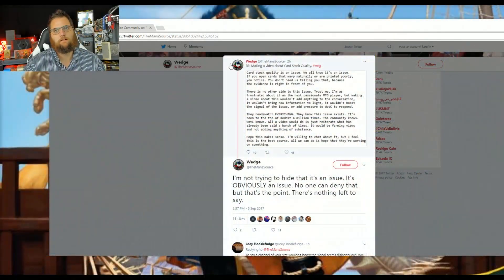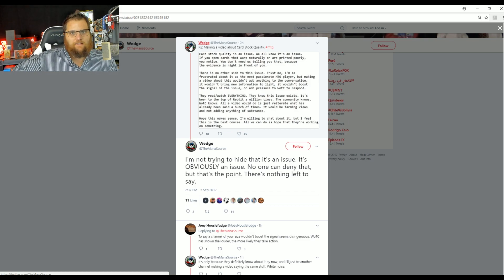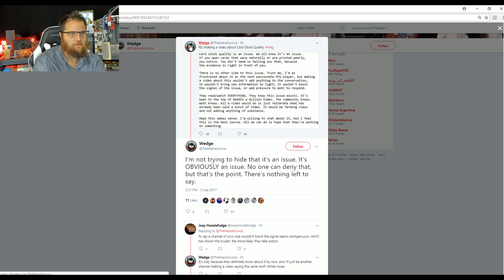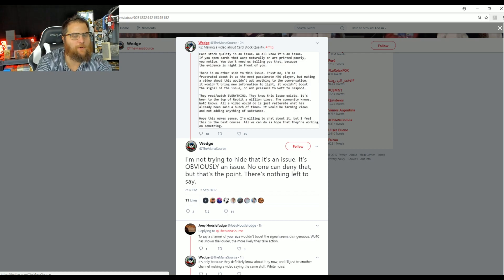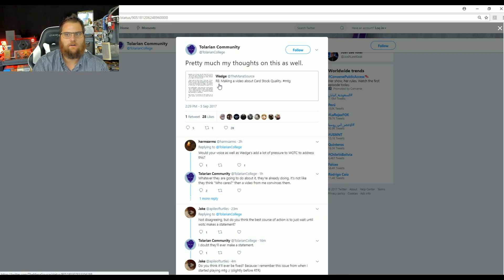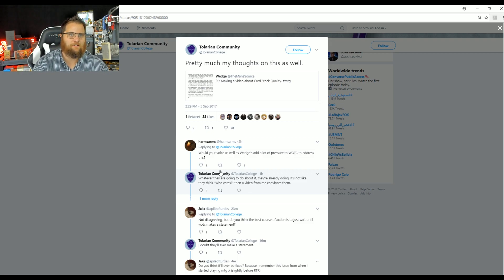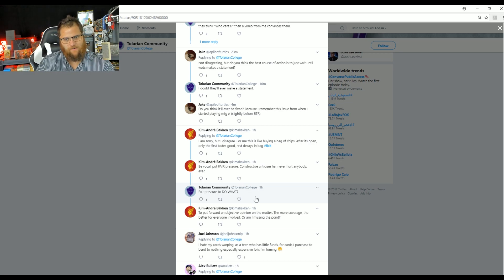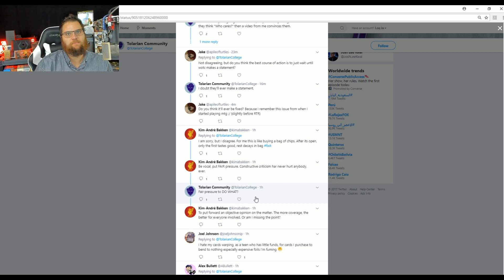Shilling For MTG Is A Difficult Job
✔️Twitter Totally unsurprised these two folks would not use their platforms to speak out for the community.  I had hoped I would be wrong.